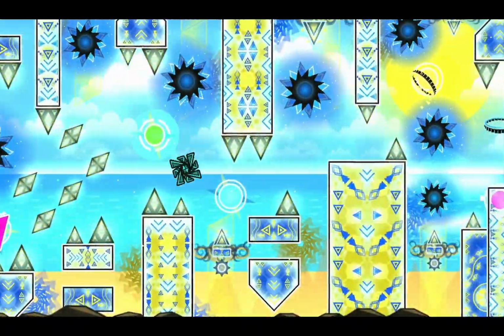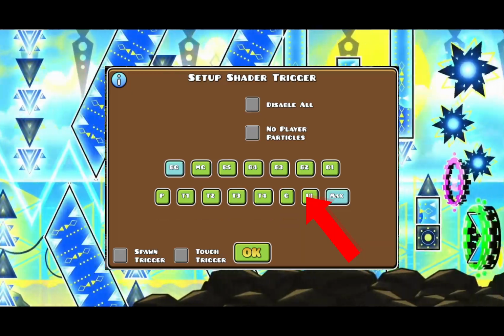3 things that NEED to be added to Geometry Dash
I think I'll do a Minecraft Hardcore Video next, I'd like feedback